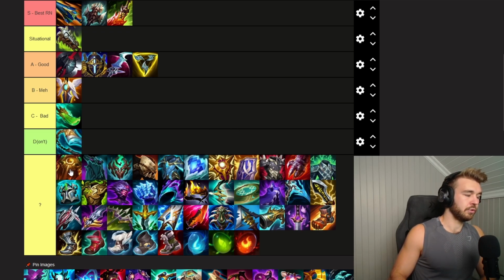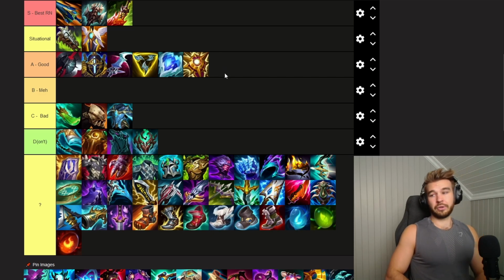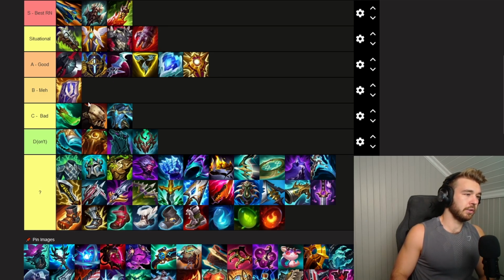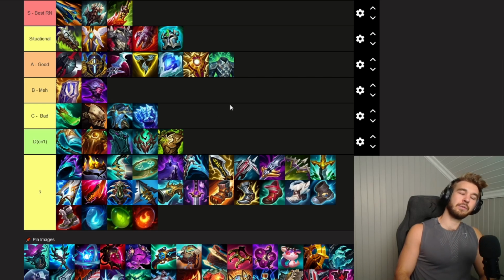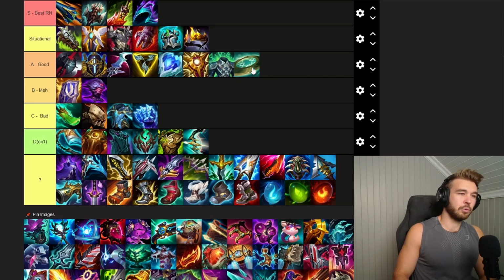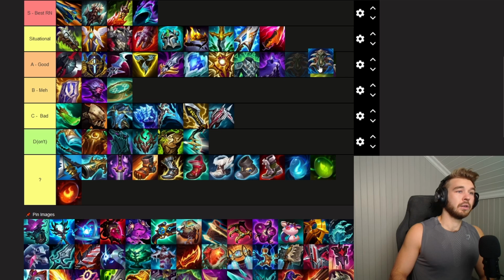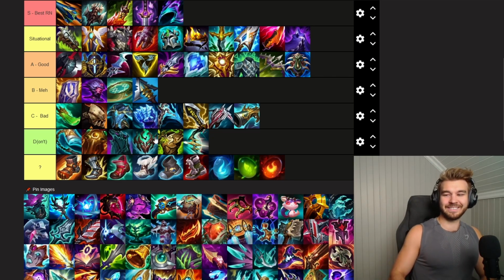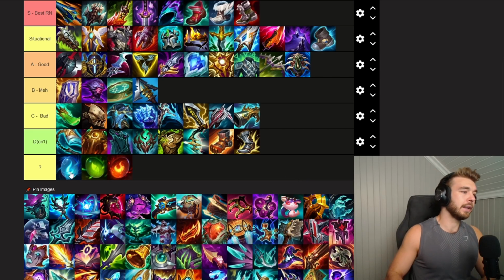How To Build Vi After All The Item Changes - Item Tierlist Split 3 (Patch 14.19)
League of Legends Vi Build Guide Patch 14.19.
Hi, I'm EverlastHD! Former Rank 1 Vi and 634LP EUW.
Made a tierlist on stream of every item for split 3.